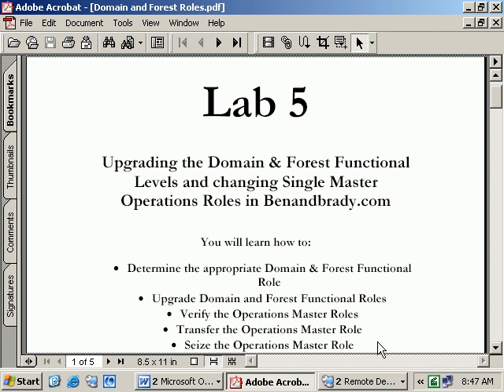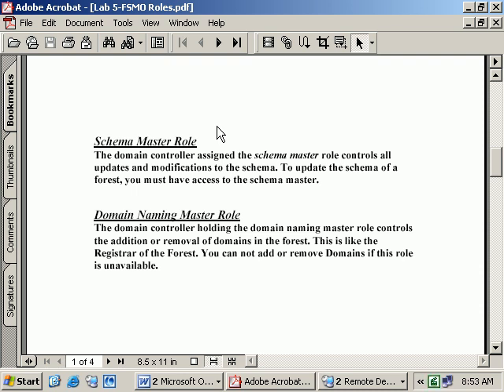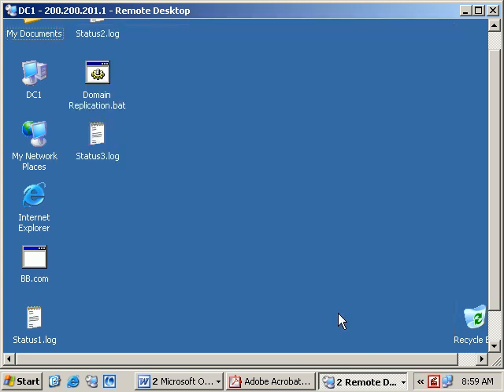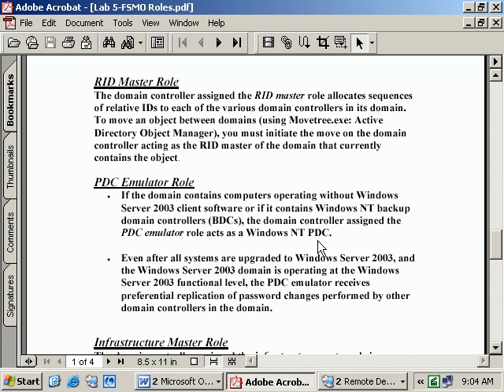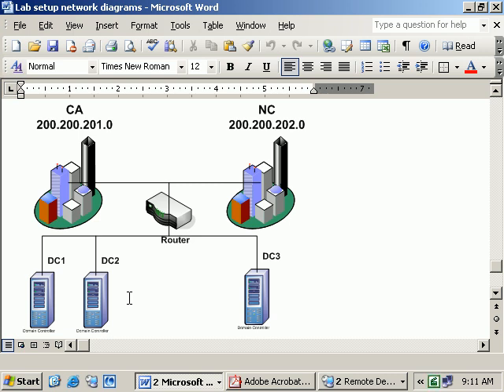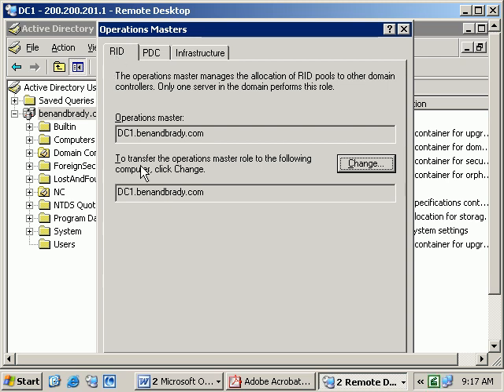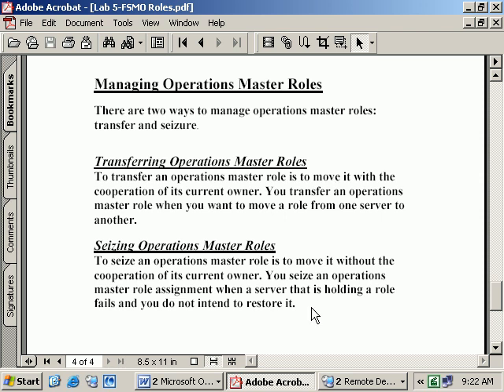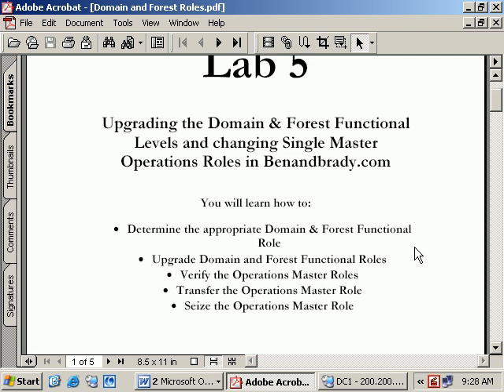Lab 707 Active Directory Upgrading Domain, Forest Functional Level, Changing Single Master Opera